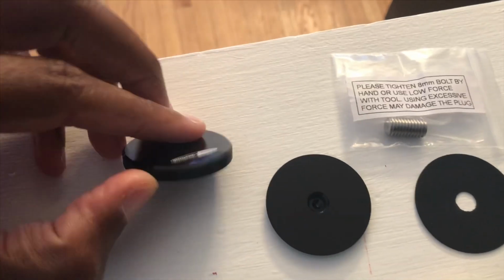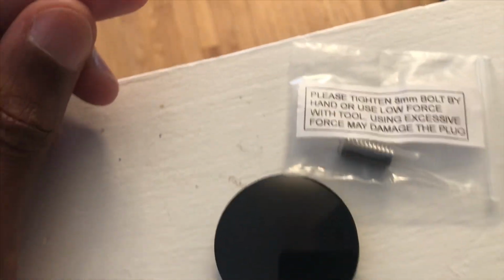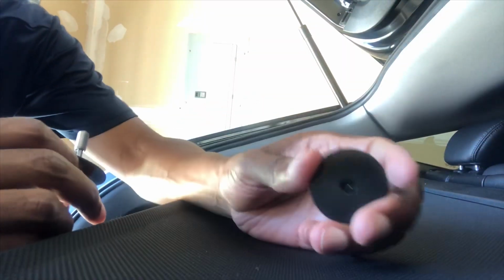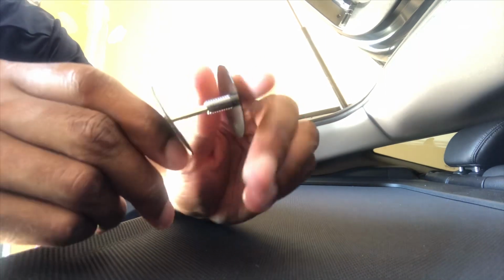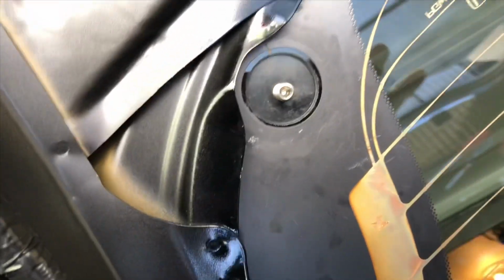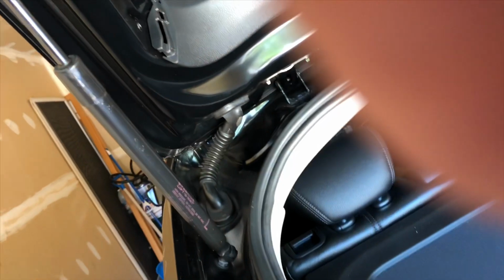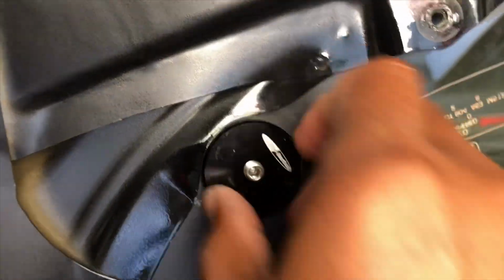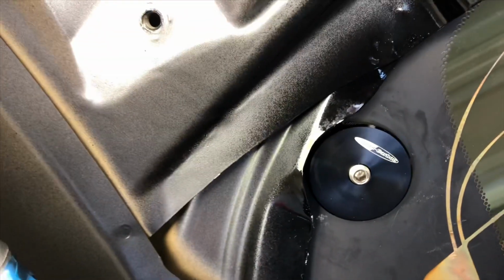Wiper Delete Plug Kit Installation For Honda Crosstour (express version)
This video is an abbreviated version of the install, cutting right to the chase, after the rear wiper and all interior panels were previously removed